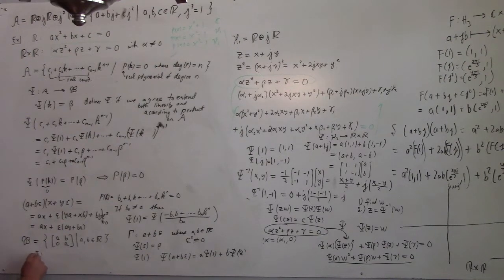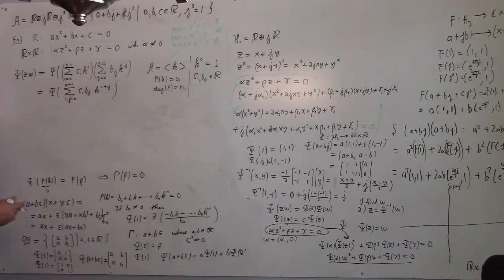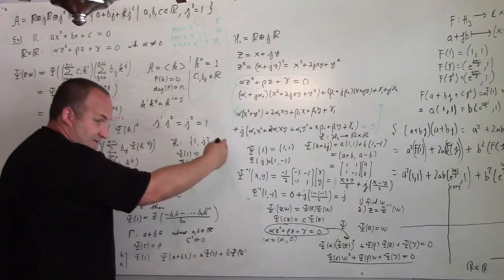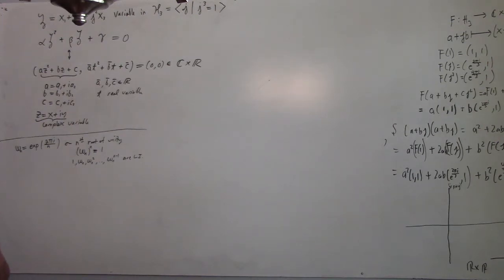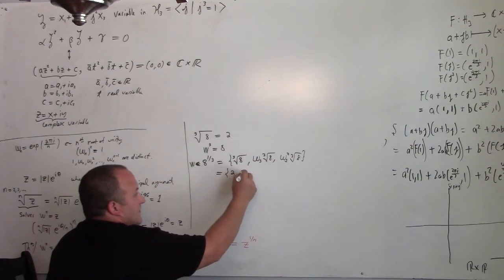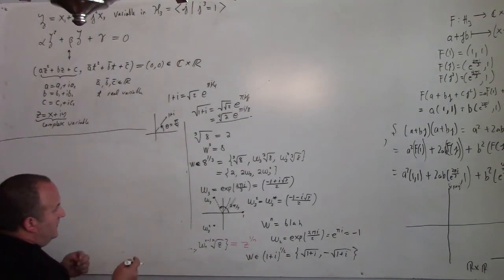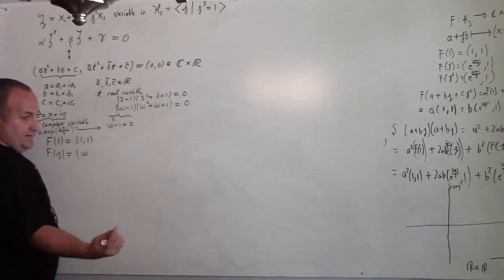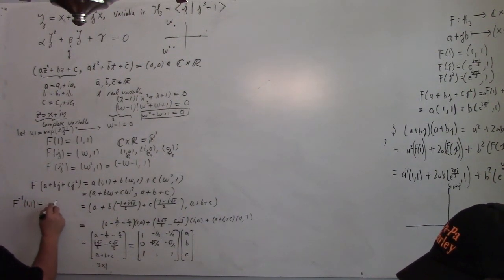A-Calculus, solving quadratic equations and isomorphism, 5-22-21 part 2